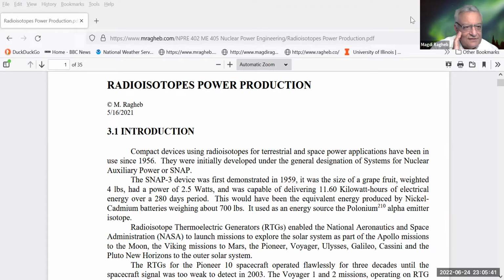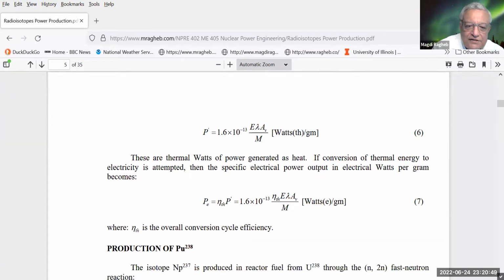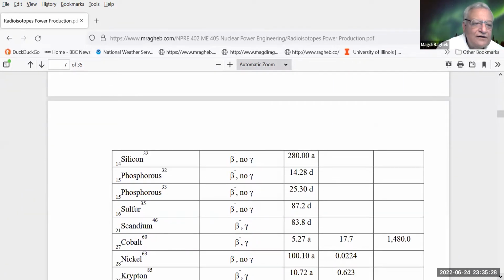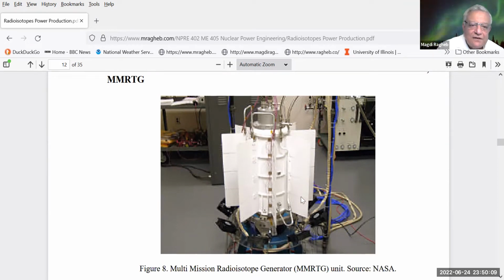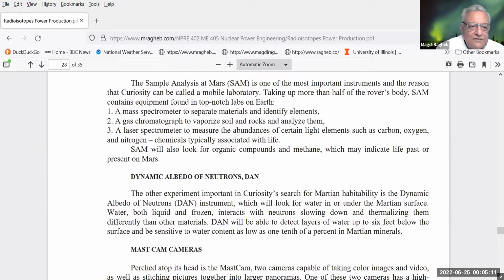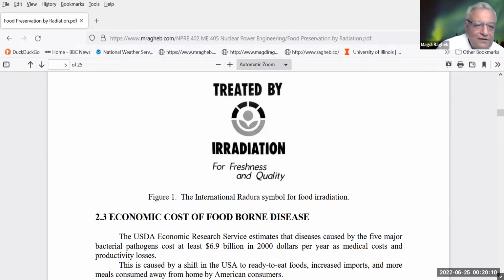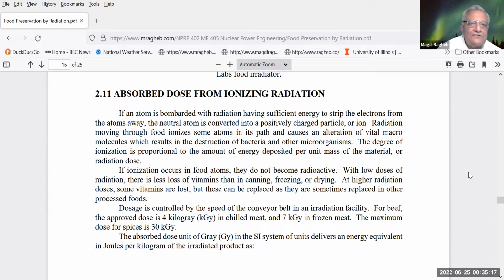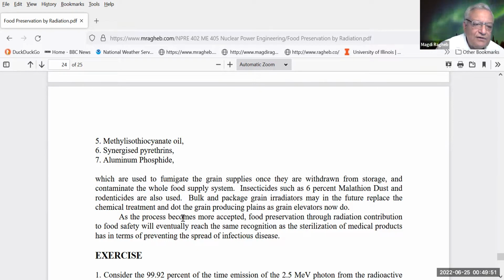6 Nuclear, Plasma and Radiation Science Dr. Magdi Ragheb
6
Nuclear, Plasma and Radiation Science